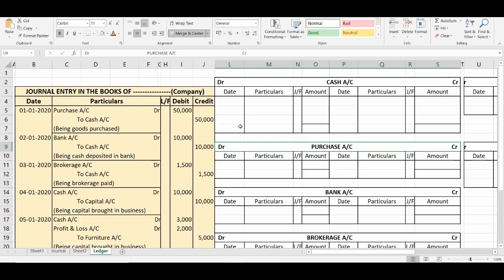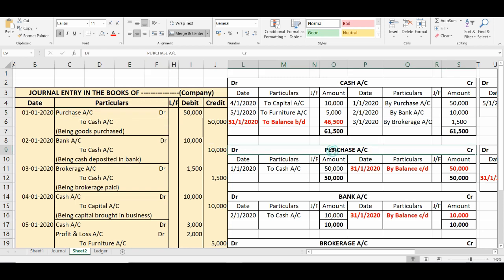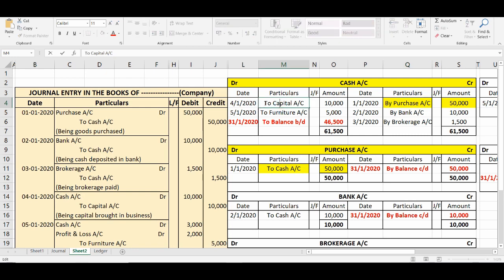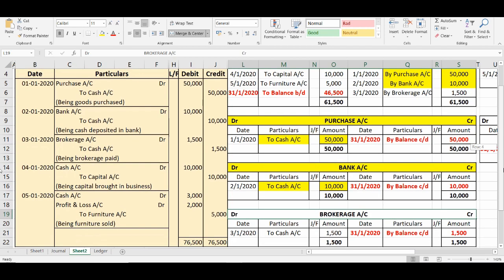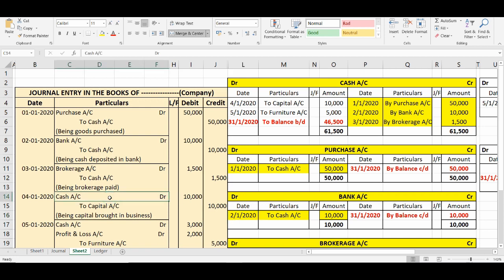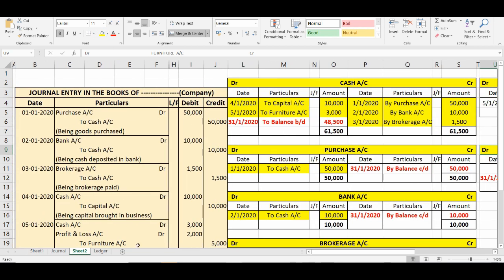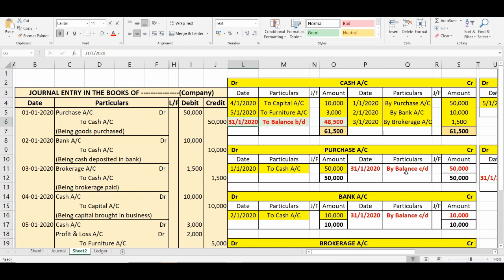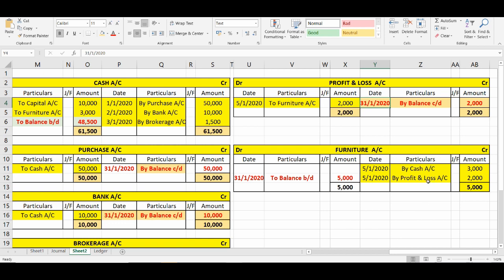Ledger - How to do Ledger Posting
Also Do Check Videos on :-